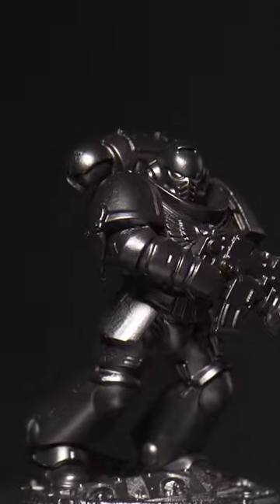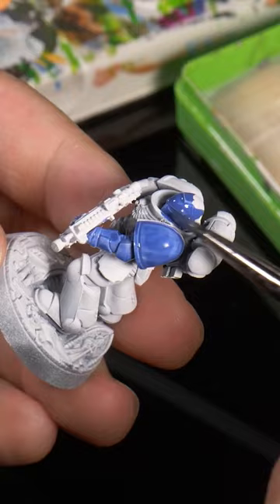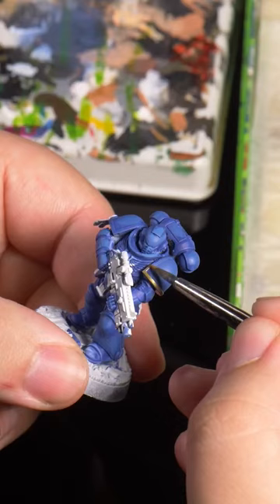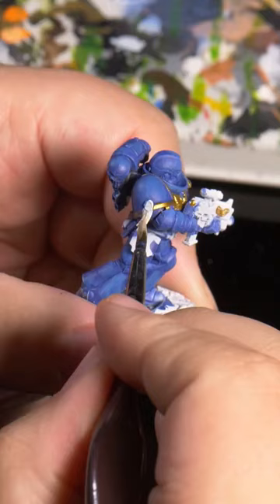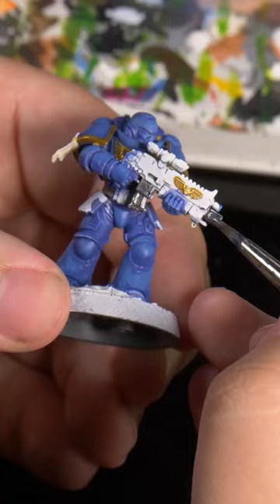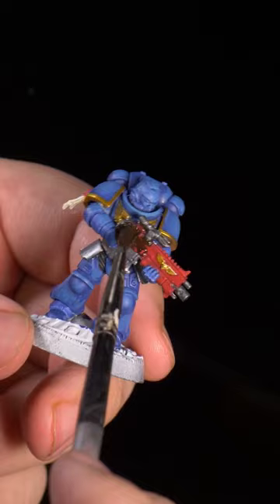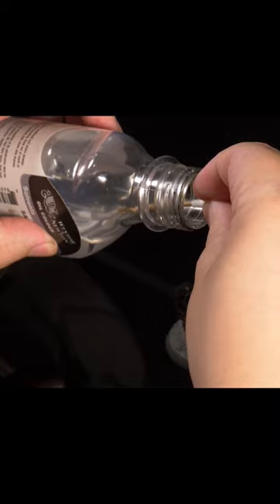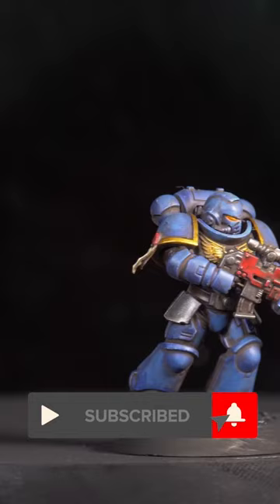Painting Warhammer Ultramarines in an easy grimdark scheme!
Today we're painting a Warhammer ultra marine

Hello and welcome back to Miniverse! In this episode, I aim to show you how to make Your own Warhammer diorama!